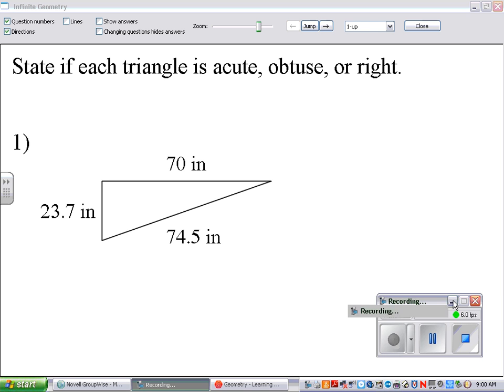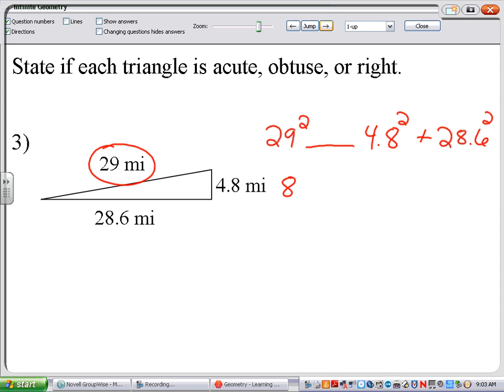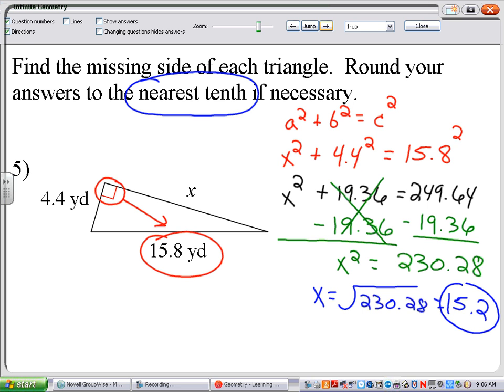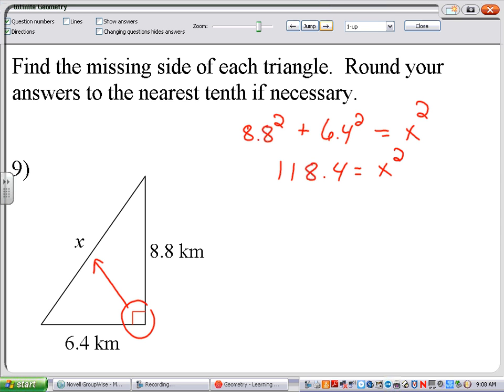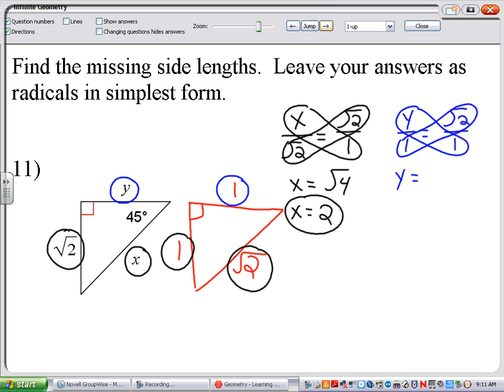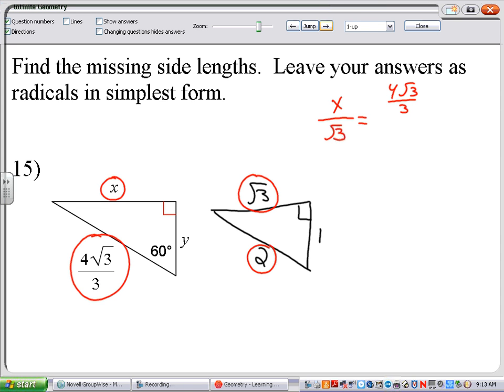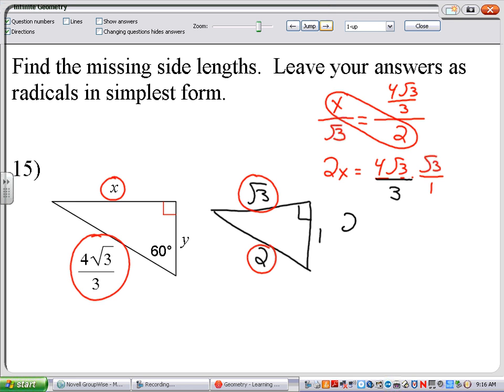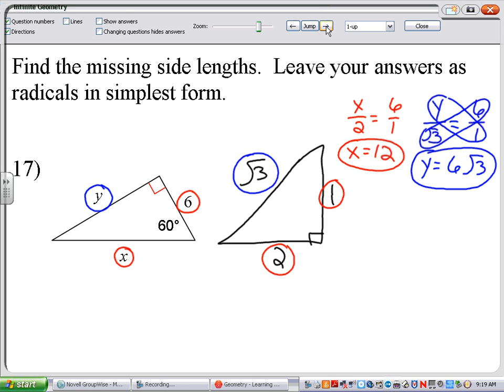Smaltz Geometry Learning Check #10